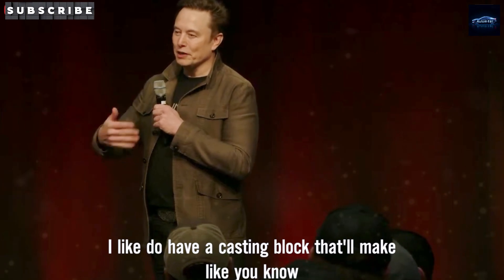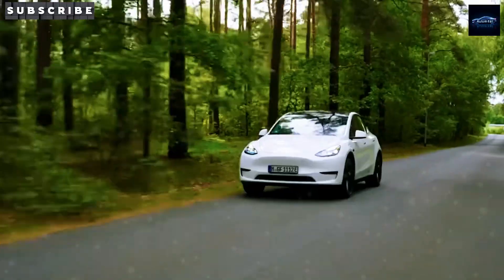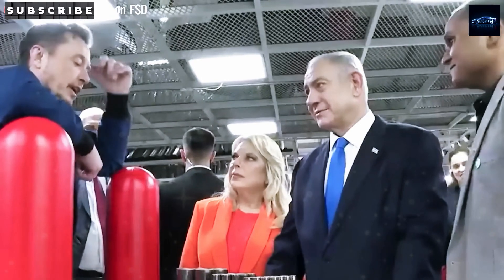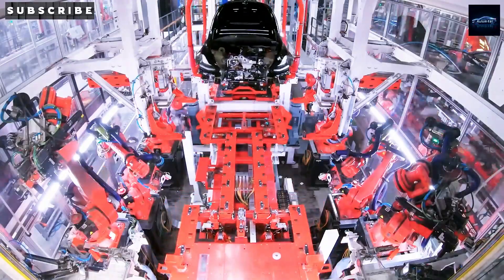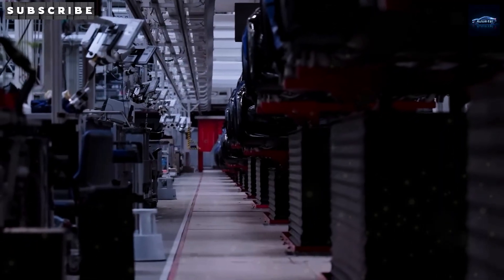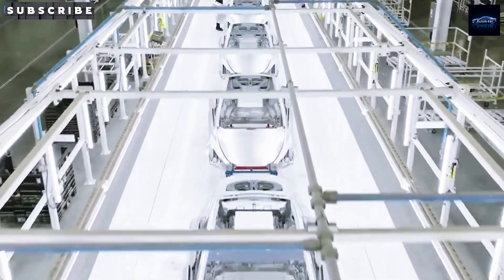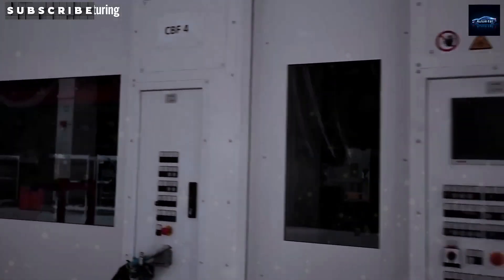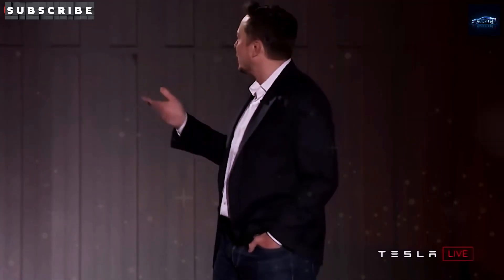Tesla's $10K Revolution: Model Two Unveiled!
Welcome to Auto Intel! In this video, we explore Tesla's groundbreaking Model Two, the most affordable electric vehicle yet, priced under $10,579. After years of speculation, Elon Musk has unveiled a car that could redefine transportation. Discover how Tesla achieved this price through innovative design, advanced manufacturing, and a revolutionary aluminum-ion battery. We'll cover the Model Two's autonomous capabilities, Starlink integration, and its potential as a robo-taxi, earning owners up to $5,000 annually. Plus, learn about Tesla's 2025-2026 production plans and why this vehicle could spark a global mobility revolution.

Whether you're a Tesla fan, EV enthusiast, or curious about future tech, this video is for you. Share your thoughts: Would you buy a Model Two?

Timestamps:

00:00 - Intro: Tesla's Model Two Launch
02:20 - Pricing: Under $10,579 Explained
04:30 - Production: Tesla's Manufacturing Plans
06:10 - Features: Revolutionary Tech Unveiled
07:40 - Conclusion: The Future of Mobility